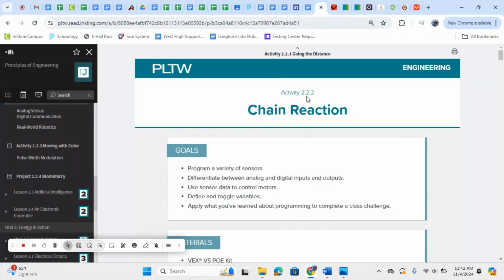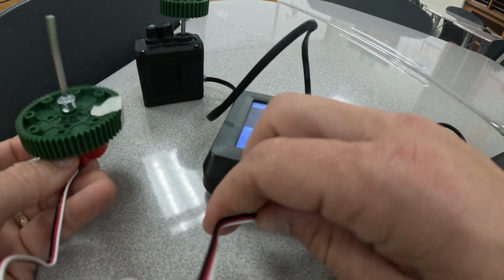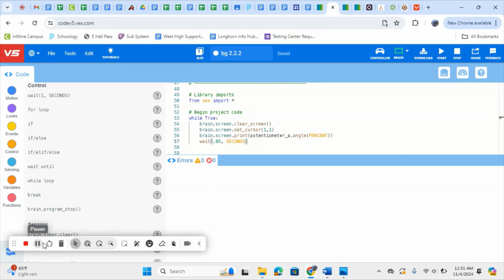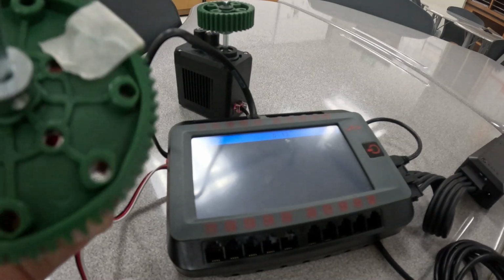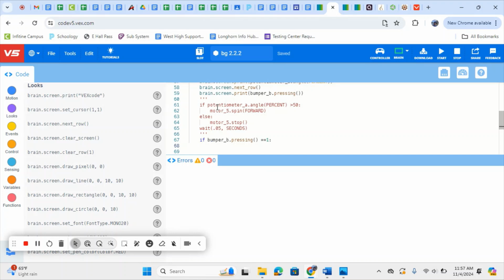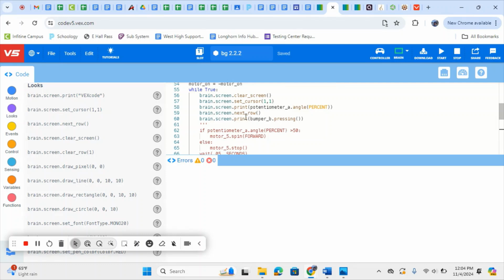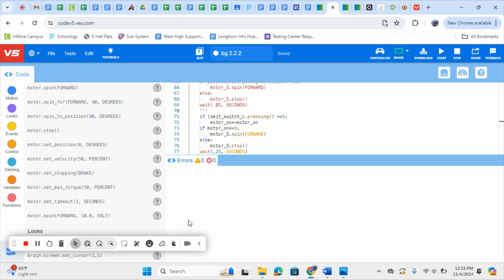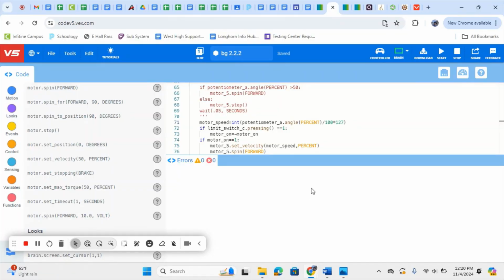2.2.2 Chain Reaction-Principles of Engineering PLTW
Walk Through of the initial coding practice using Python in Activity 2.2.2 Chain Reaction for PLTW Principles of Engineering Course.  This section looks at potentiometer, bump switch, and limit switch use to control a motor.